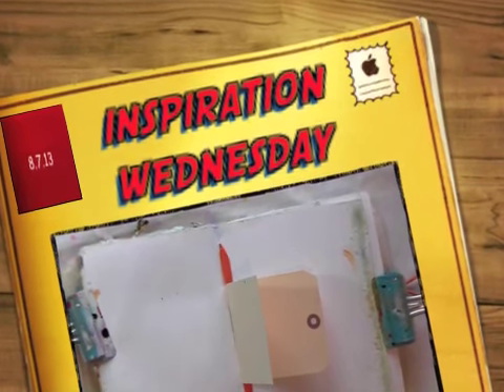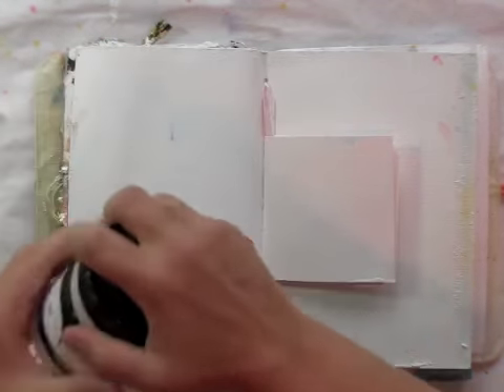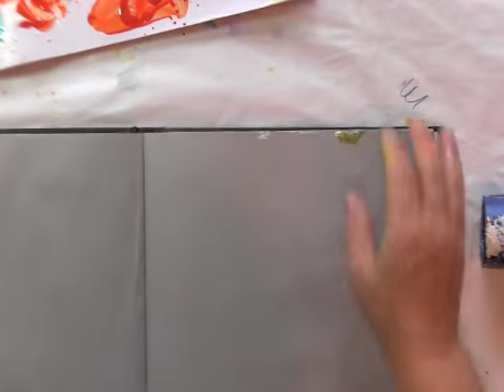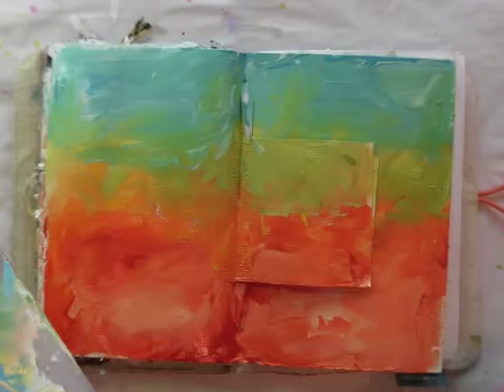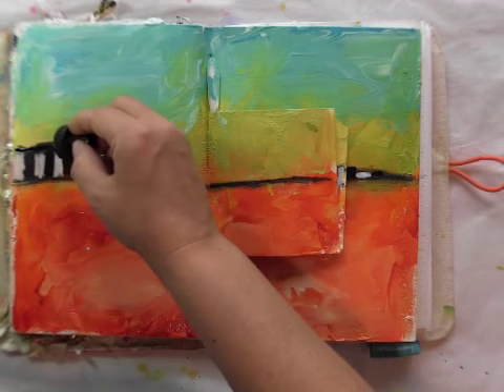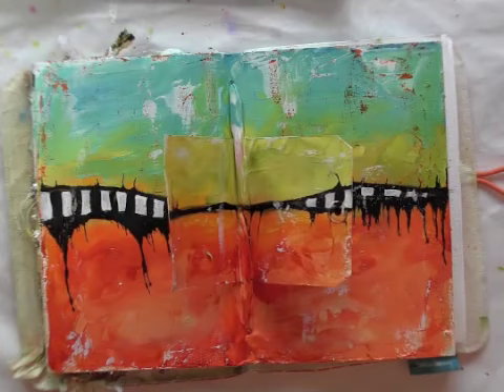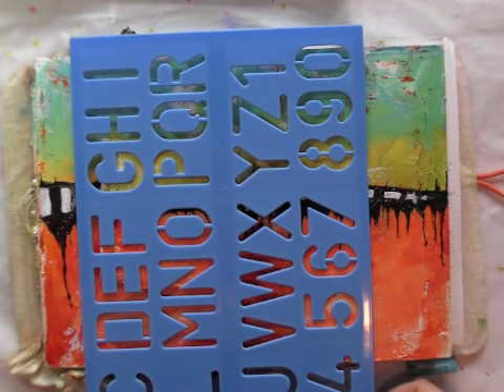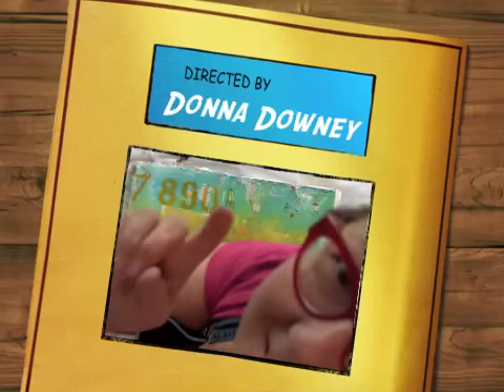inspiration wednesday 8.7.13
weekly art journaling video series